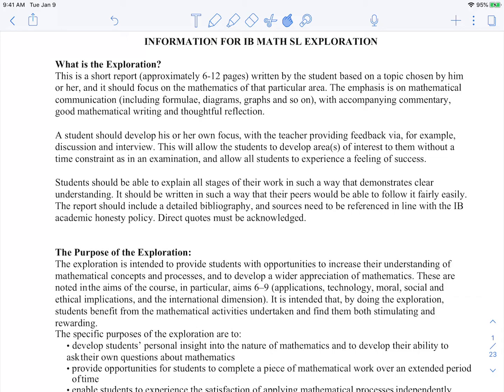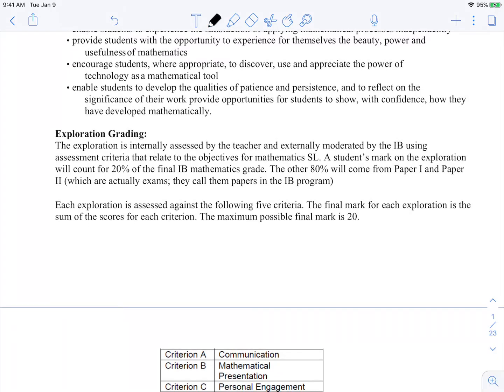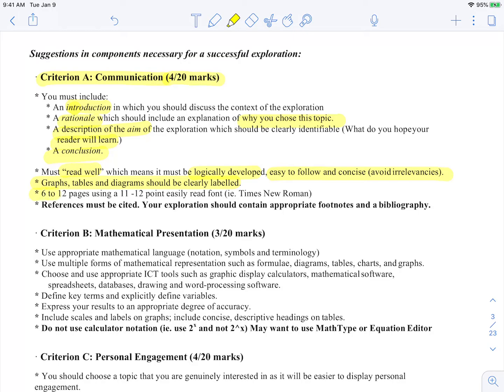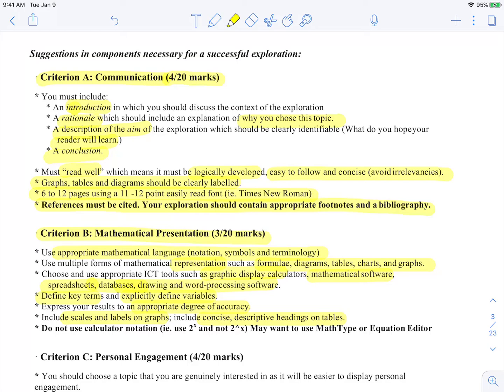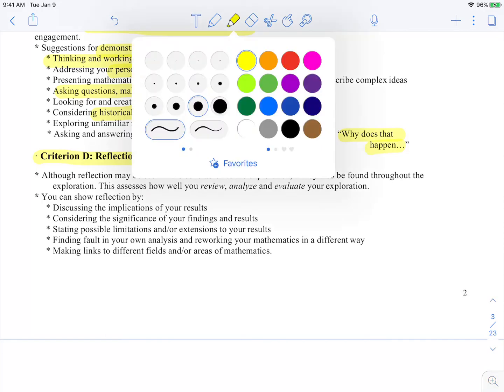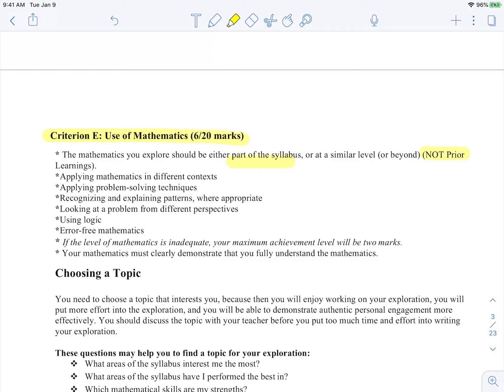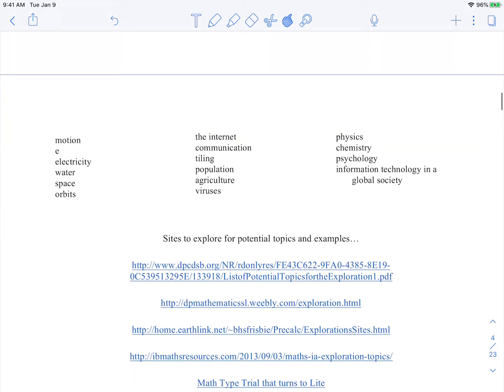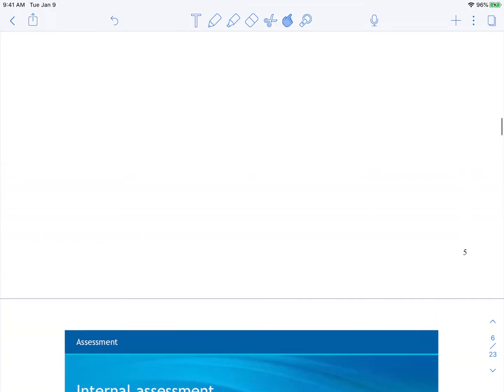Introduction to the Exploration Paper